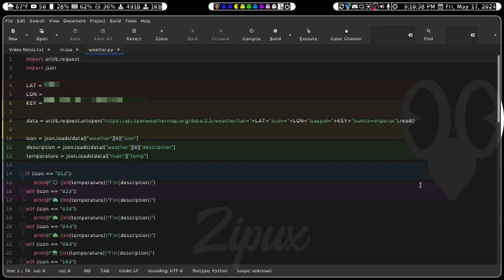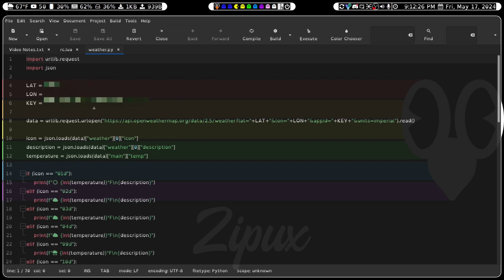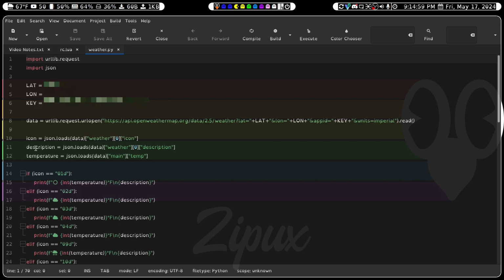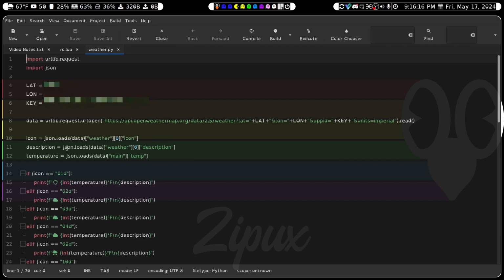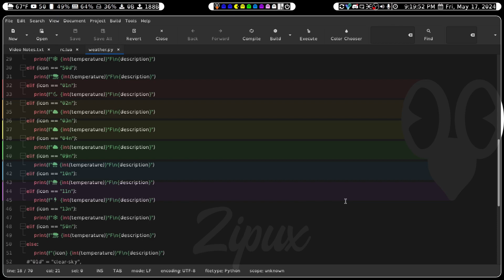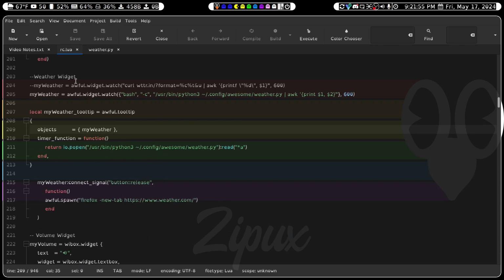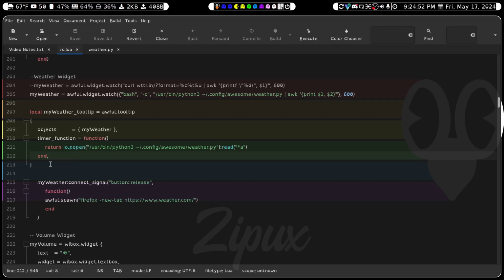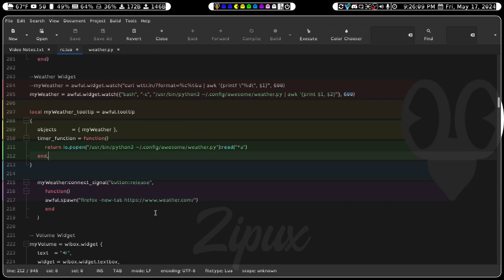AwesomeWM: Weather Widget (OpenWeather)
This is how to make a weather widget in AwesomeWM using OpenWeather.